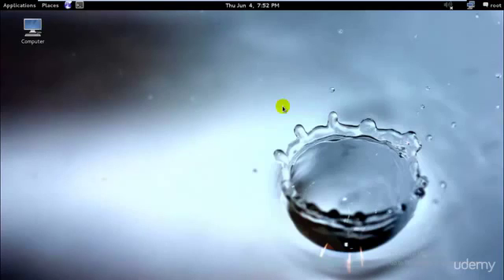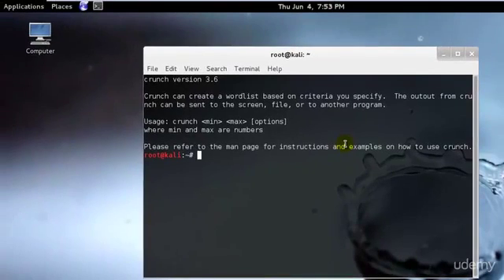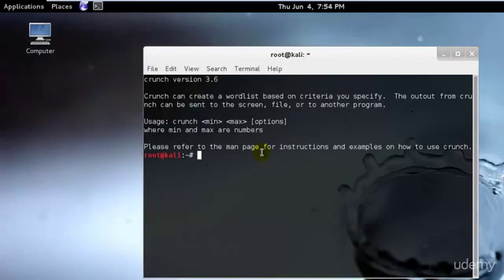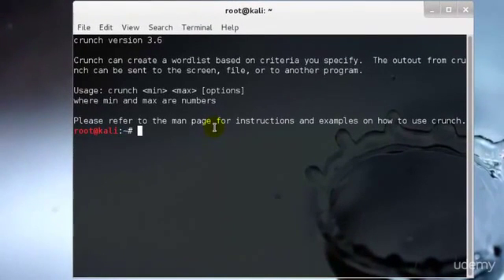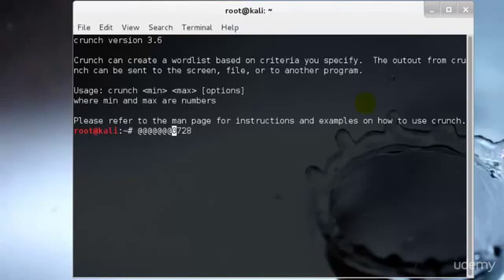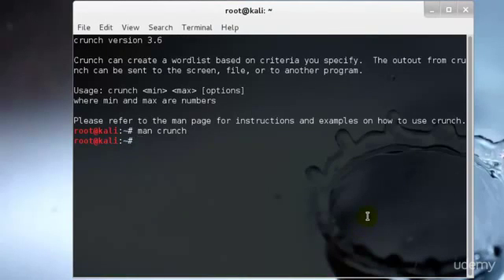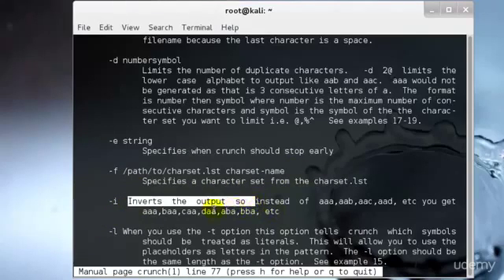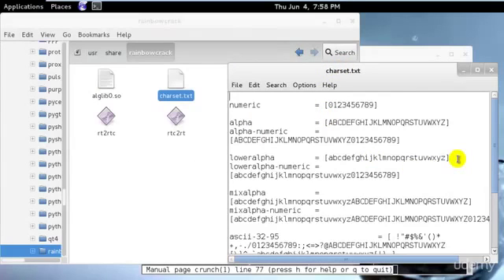Chapter 92 | Kali Linux | Generating wordlist overviews